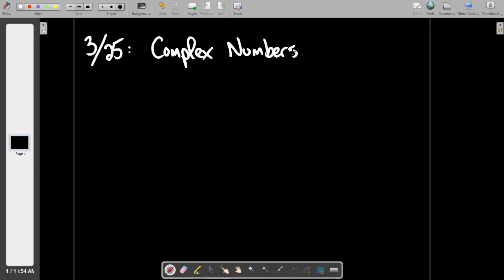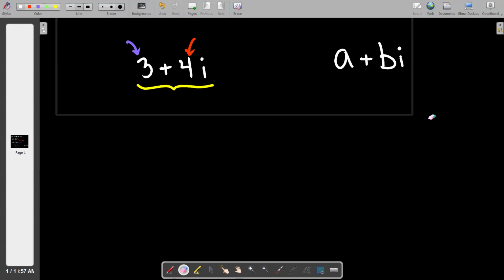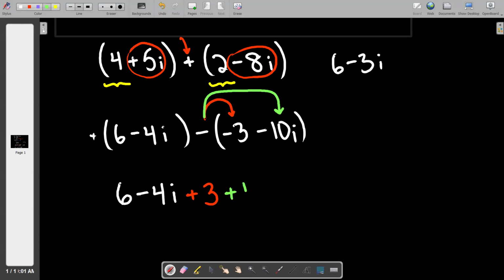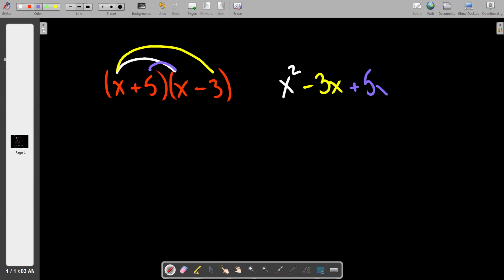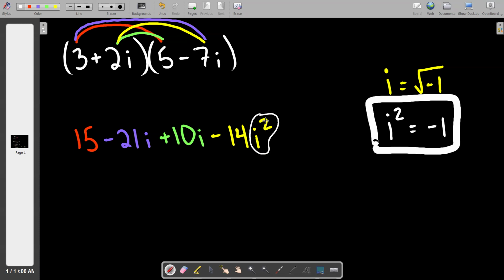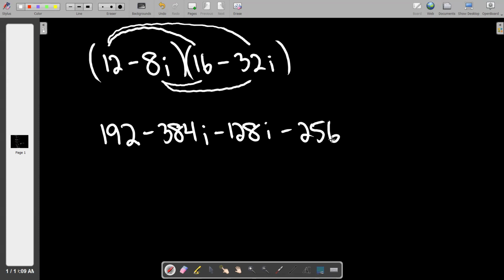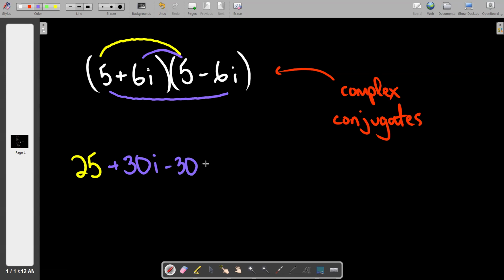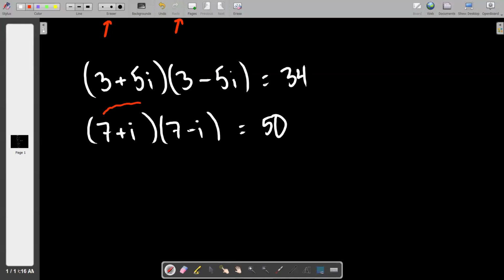Complex Numbers (add, subtract, multiply)